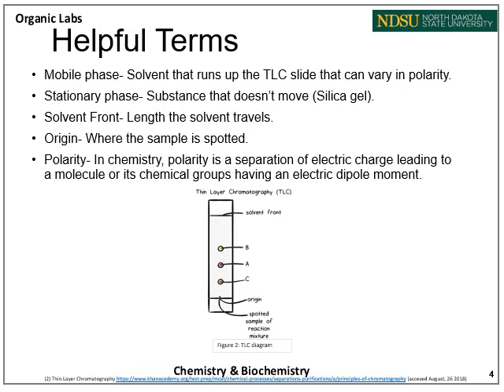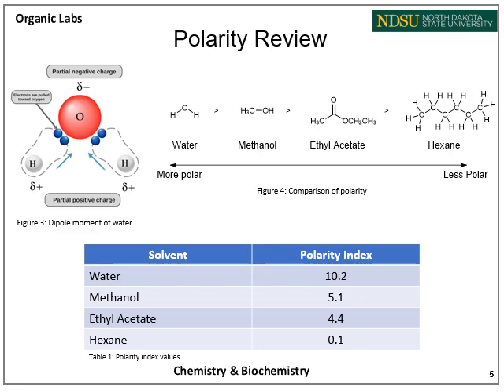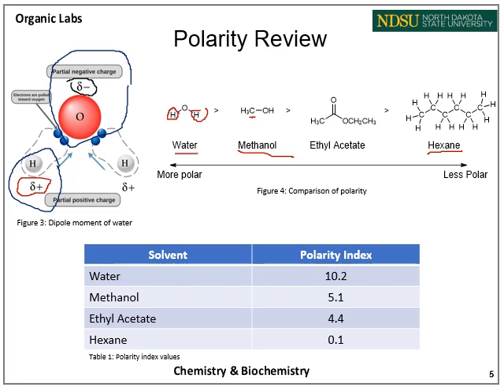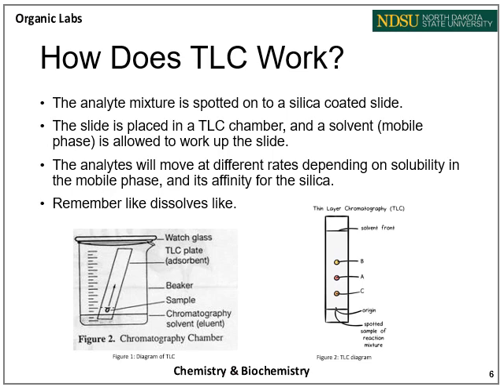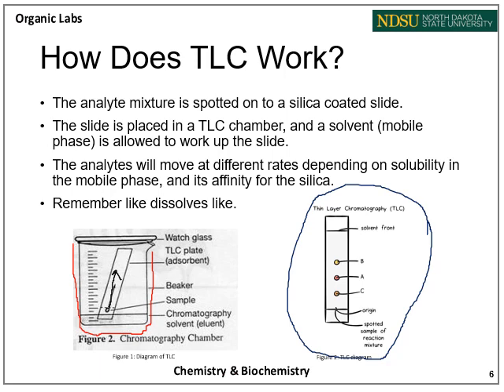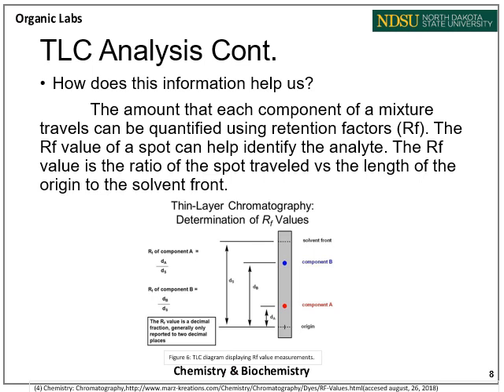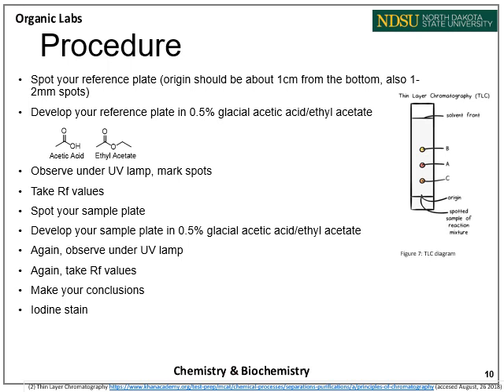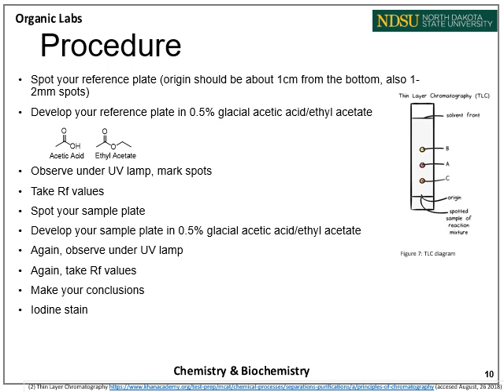TLC Analysis of Analgesic Drugs - Chem 341L